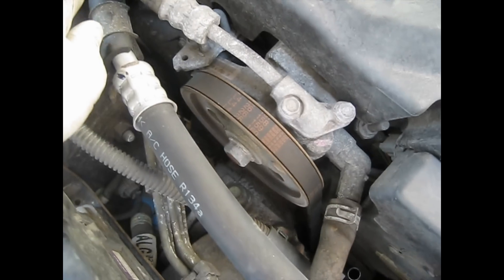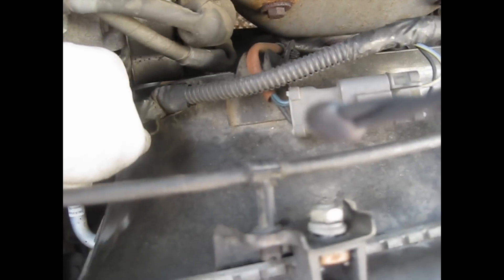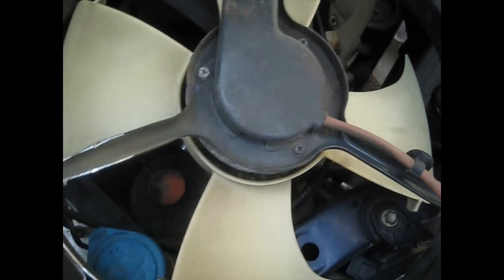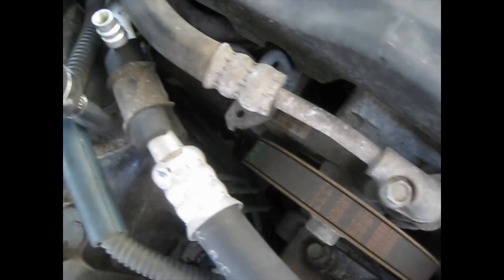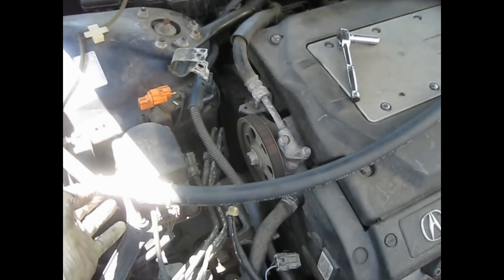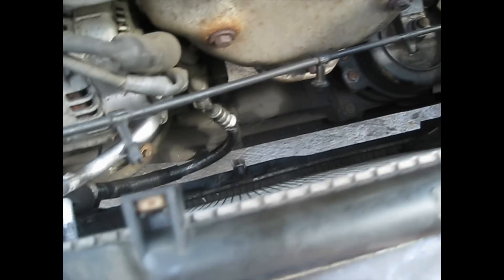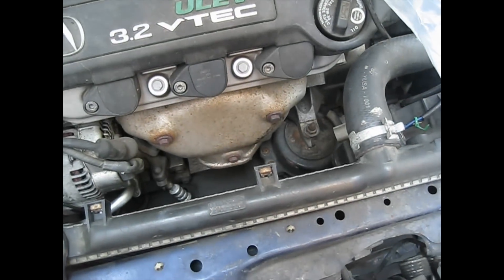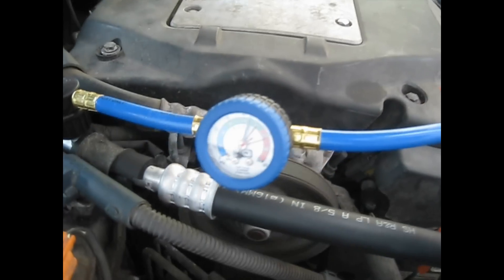Acura TL AC lines replaced and recharged 134a Freon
low pressure line and discharge line, replaced